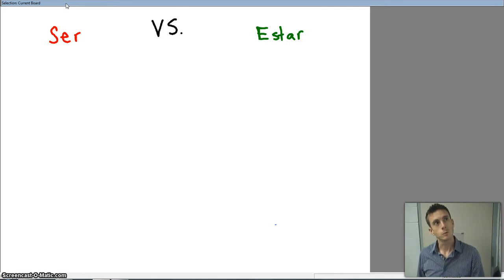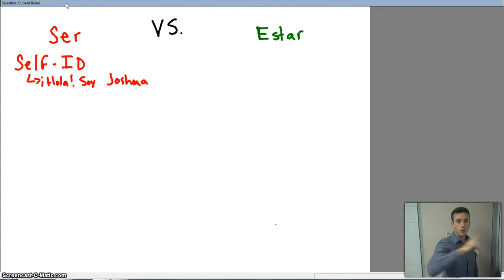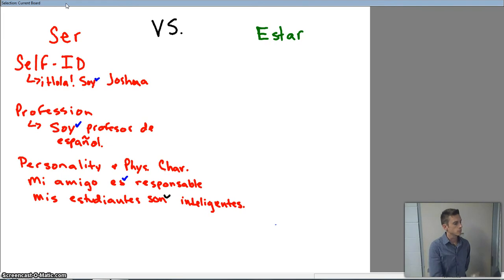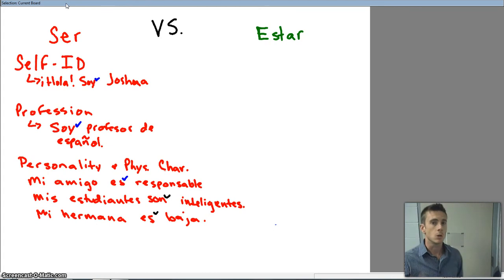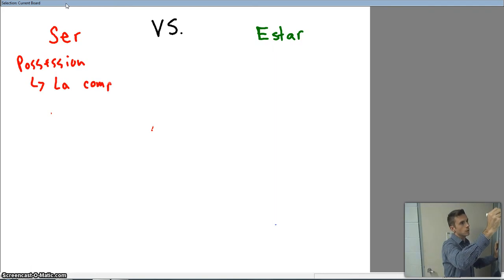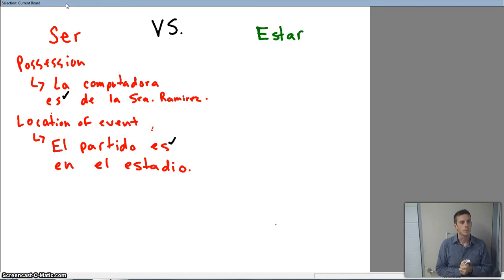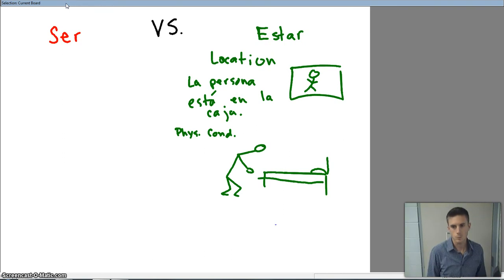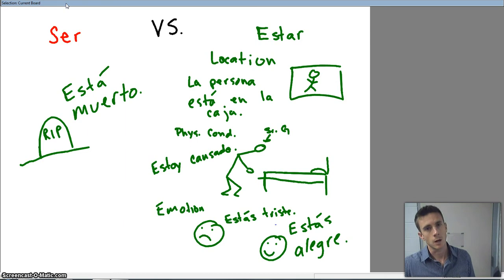Ser vs. Estar